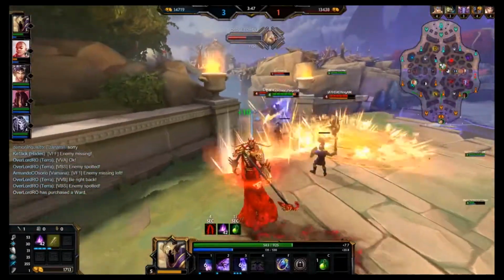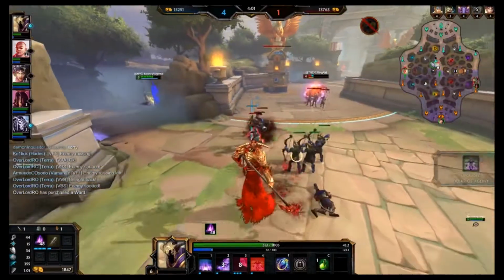Smite Season 5: Hades Build | Building Made Easy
Building Hades in Smite Season 5 is not the most difficult task. Power build Hades is my favorite Hades but you just have to remember to take your time and pick your fights carefully.

If there is any game you want to see me play. Leave it down below.

Follow on twitter for updates: @kasualKe1tick